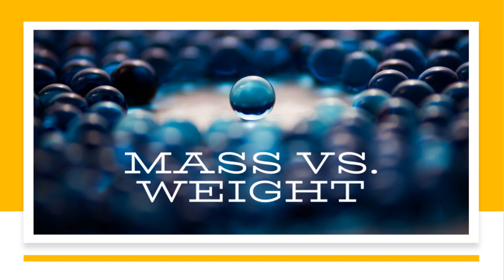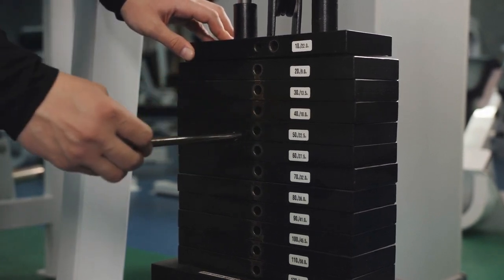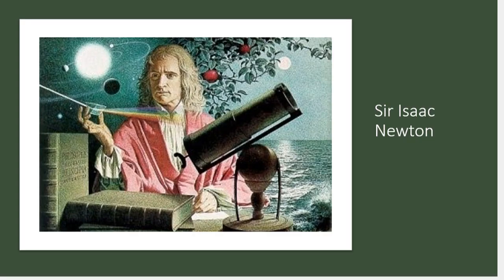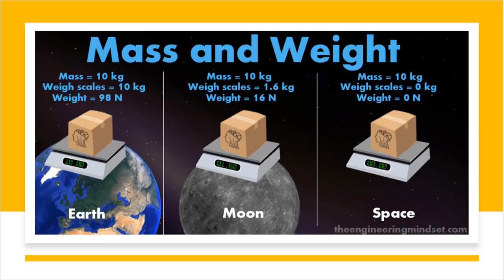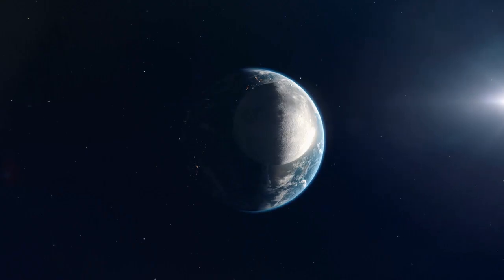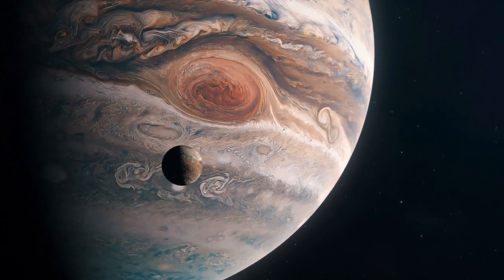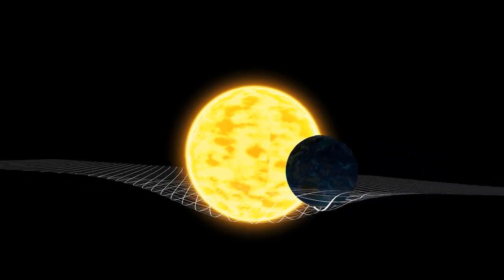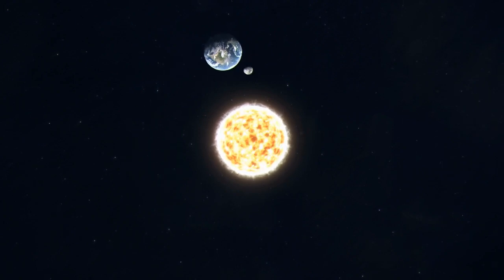Mass and Weight are NOT THE SAME.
Hey guys! We're back with another science video! We hope you enjoy it!
We always want to know what you did and didn't like about our video!
Voices: Kumar and Meenakshi